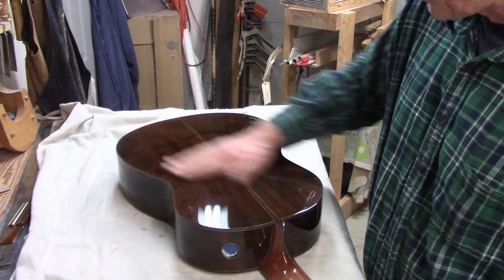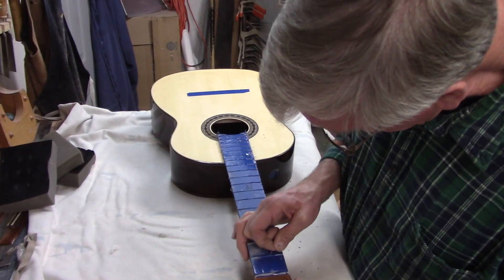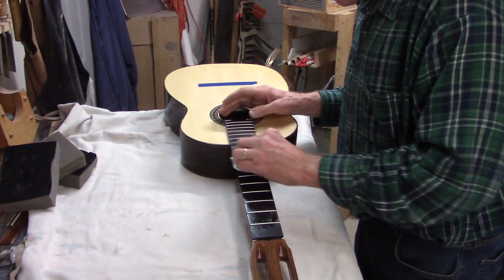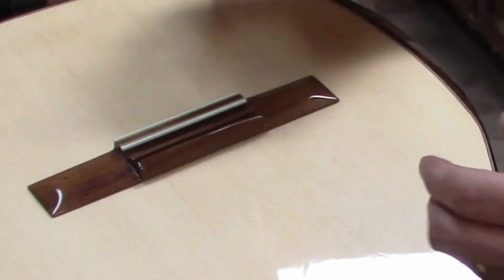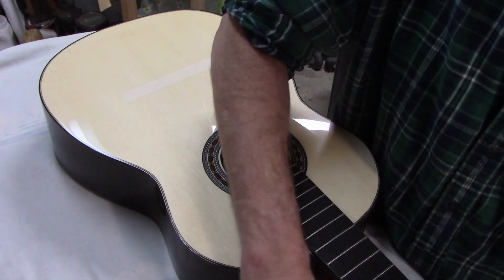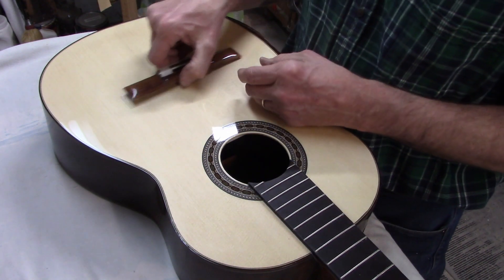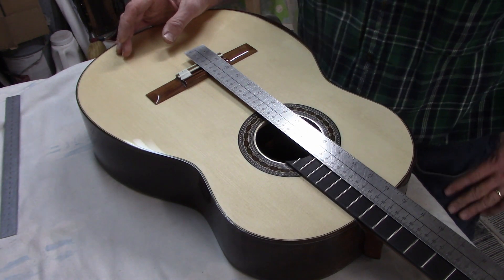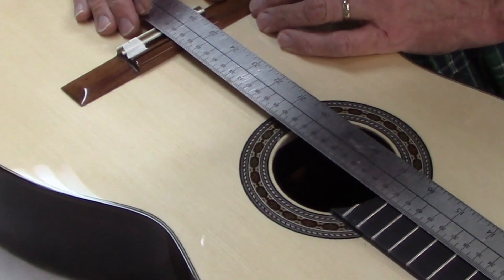Classical Guitar Construction Part 17: Locating and Gluing the Bridge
In this video I explain the process of positioning the bridge to ensure proper alignment relative to the fretboard and proper compensation so the guitar continues to play in tune for the entire length of the fretboard. "Compensation" means moving the bridge farther away from the nut than it should be mathematically, in order to keep string distortions from making fretted notes go sharp as one moves up the neck.